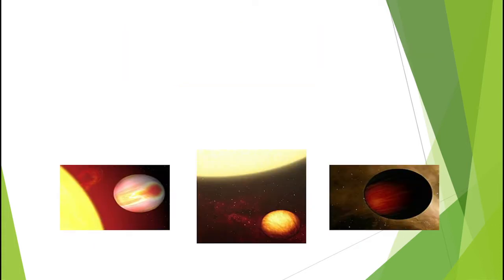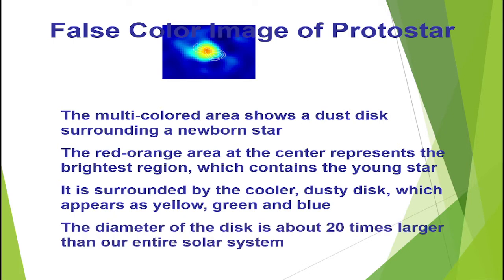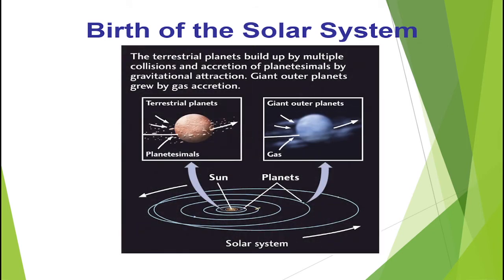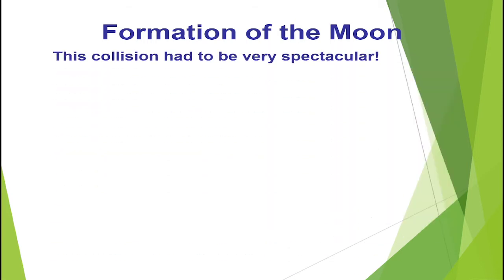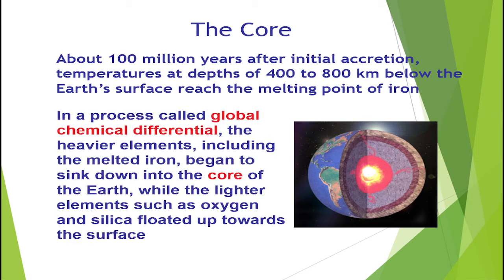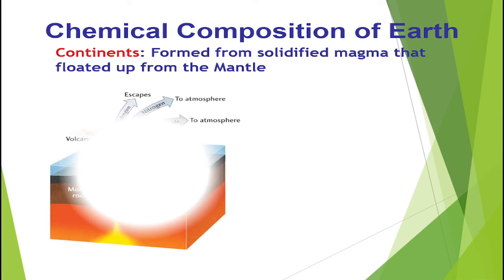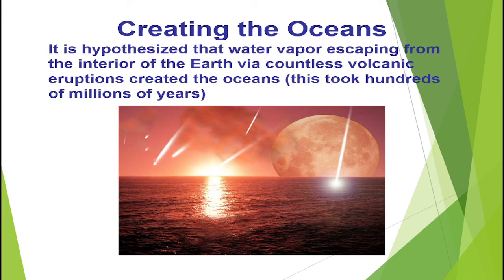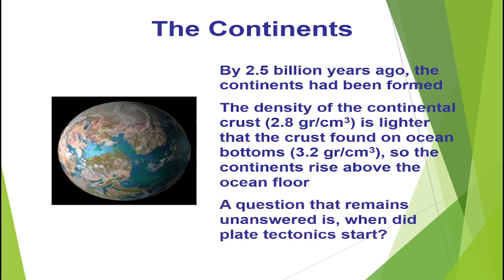Formation of the Solar System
in this video: Welcome to the University.
In this video we are going to study the brief history of our solar system. But before anything else, Please like this video, share our Contents, CLICK the subscribe Button, and don't forget to hit the notification bell to get updated when we post new videos. We will take you back in time when the solar system is just on its early stage of formation. According to scientist, the prominent hypothesis acceptable to explain the origin of the solar system is the nebular hypothesis. This suggest that the entire solar system first formed in a nebula. Scientist are also observing the same phenomena that is happening in the universe. They observed that, the processes that created our solar system have also created an uncountable number of other solar systems. The nebular Hypothesis details the process how a solar system can form from A large gas cloud (called as nebula). The nebula begins to condense Most of the mass is in the center, there is turbulence in the outer parts. The turbulent eddies collect matter measuring meters across. Small chunks grow and collide, eventually becoming large aggregates of gas and solid chunks. The evidence of this hypothesis is seen from the Pictures from the Hubble Space Telescope, it shows newborn stars emerging from dense, compact pockets of interstellar gas called evaporating gaseous globules. Gravitational attraction causes the mass of gas and dust to slowly contract and it begins to rotate. The dust and matter slowly falls towards the center. As a result of contraction and rotation, a flat, rapidly rotating disk forms that will become the proto-Sun. Here is a false colored image of the proto-Star. The multi-colored area shows a dust disk surrounding a newborn star.